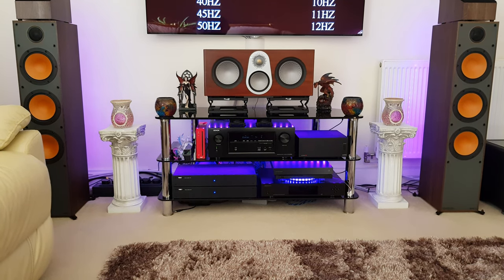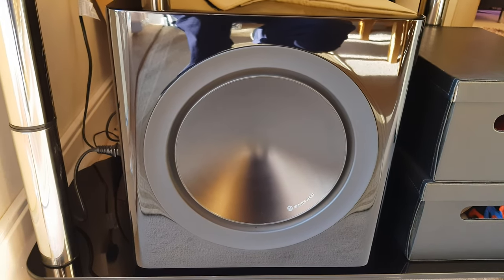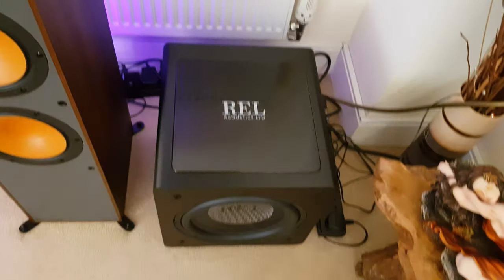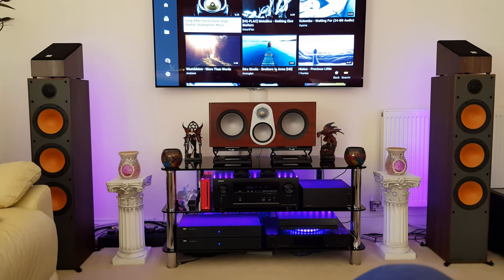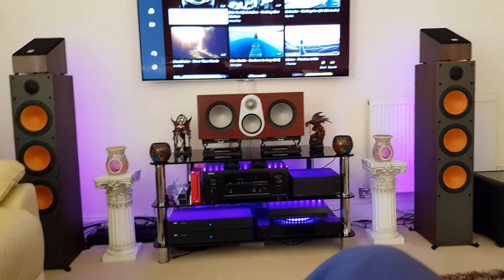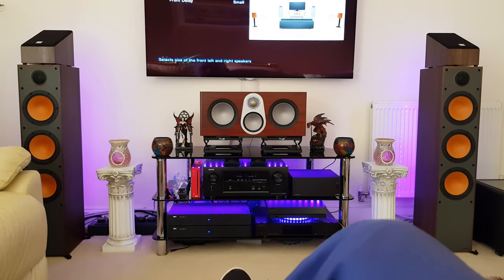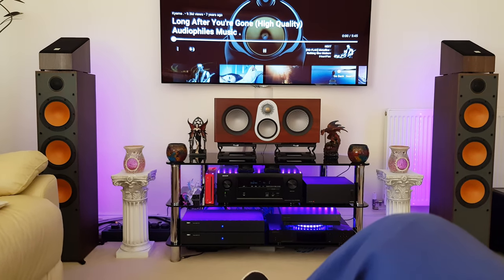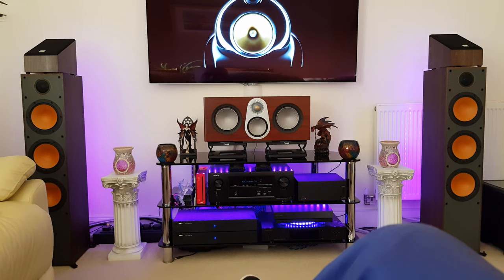Monitor audio monitor 300 update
This is an update for my original video for the replacements of the monitor 300.